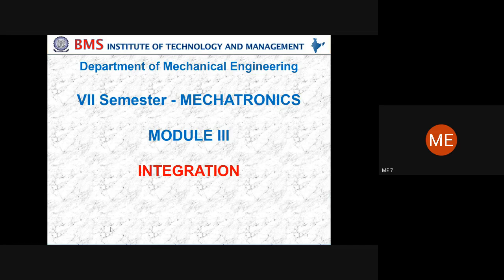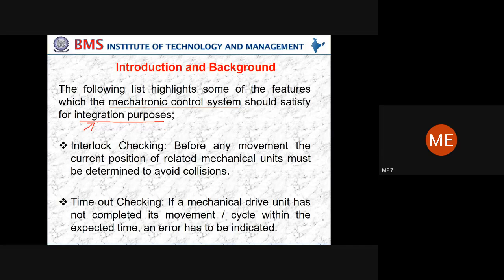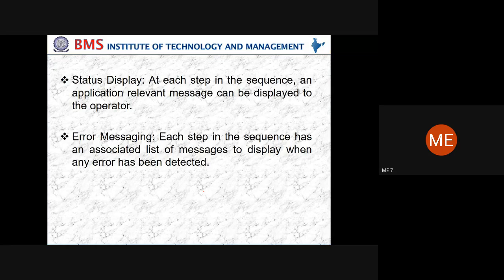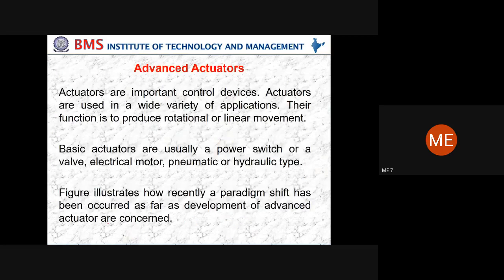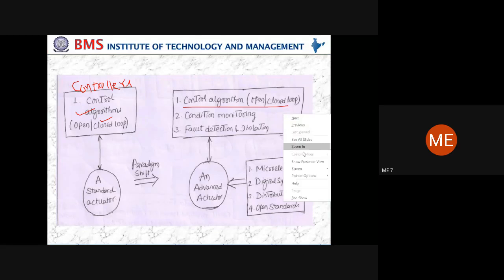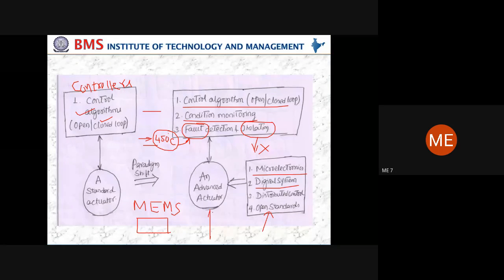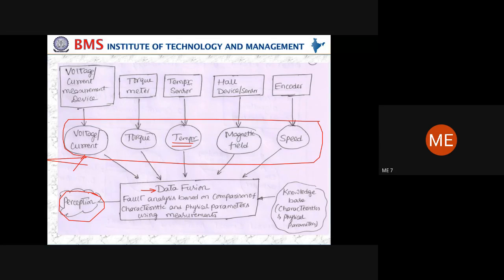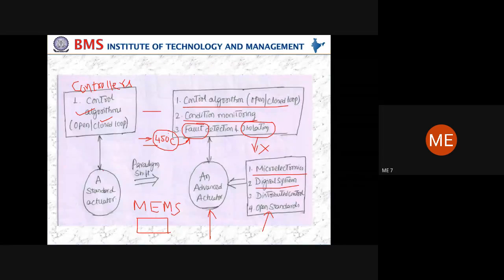Integration Features, Advanced actuator